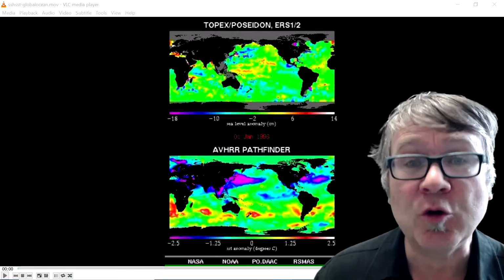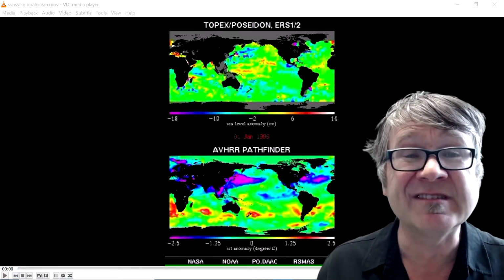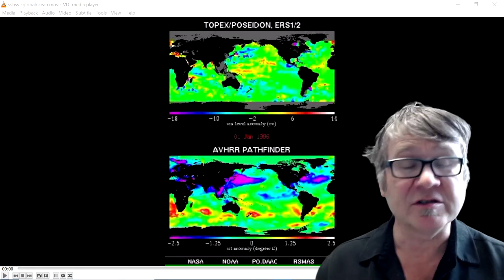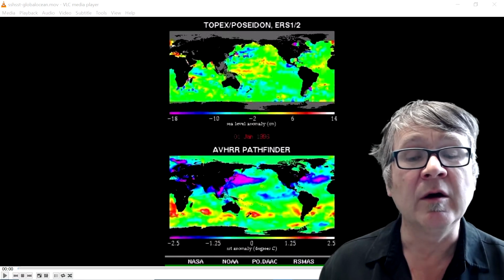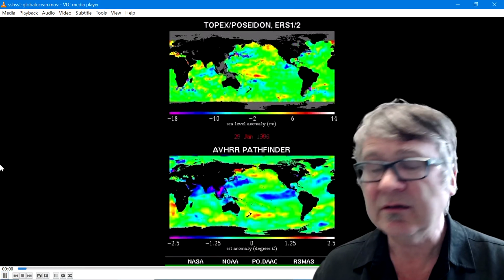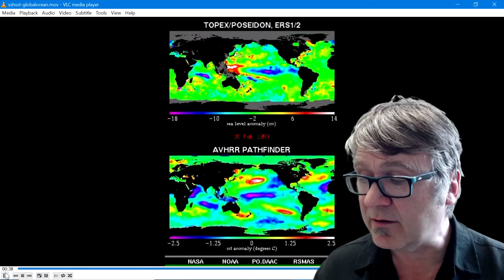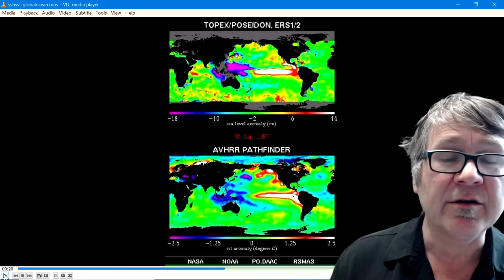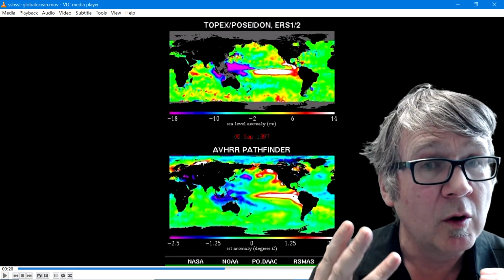Lecture 11-1 Slide 12b